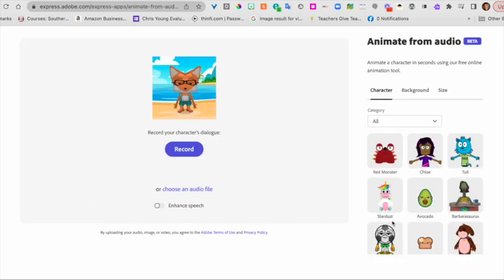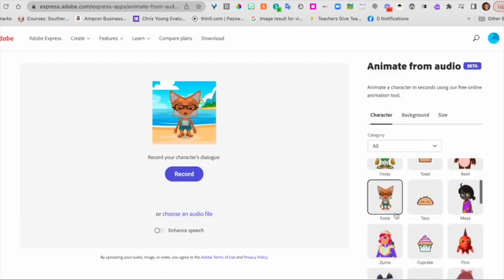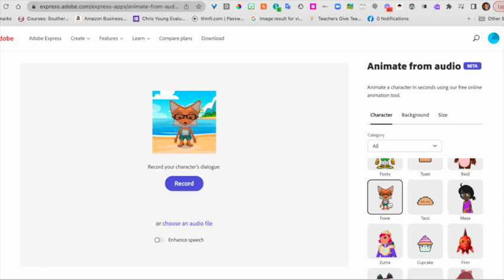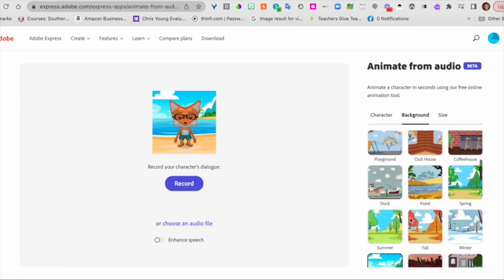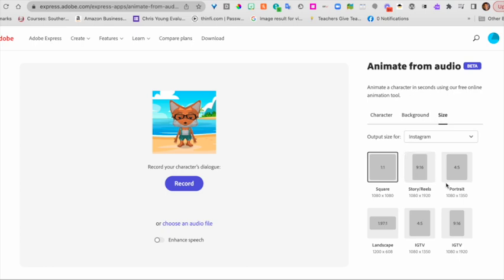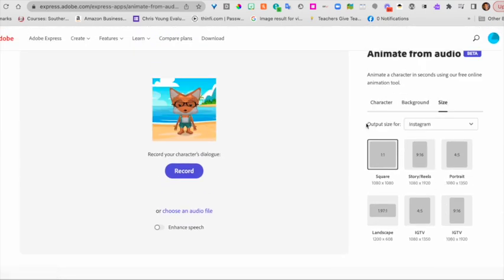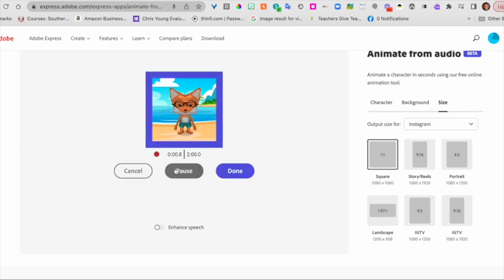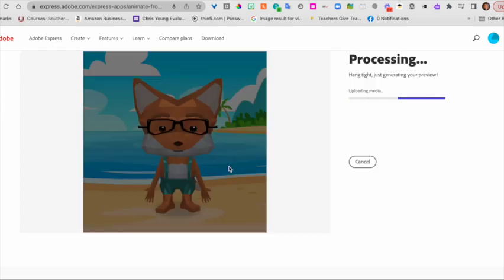EdTech in 2: My Teacher is a cartoon character!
In this episode, Chris shares an awesome feature in Adobe Express that allows you to create quick custom cartoon animations with your audio as the source! It doesn't require an account. It's completely free, and it's great for students AND teachers!